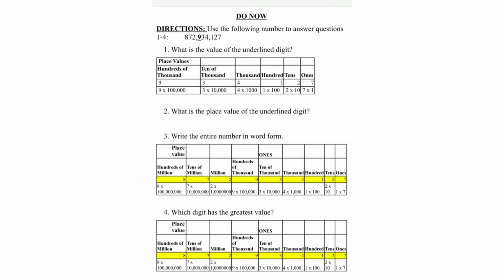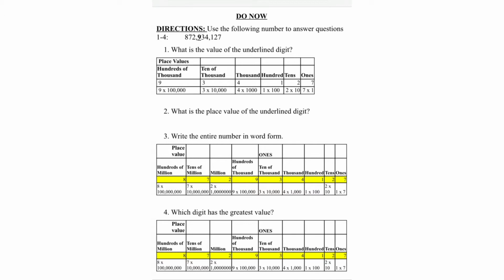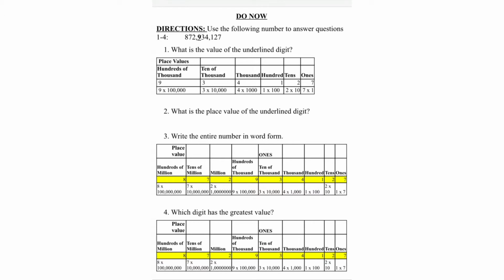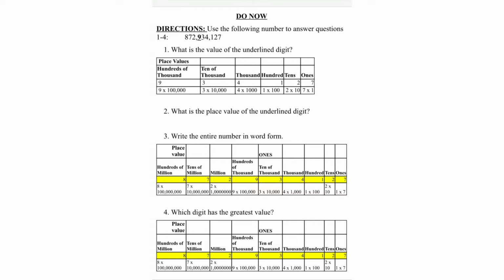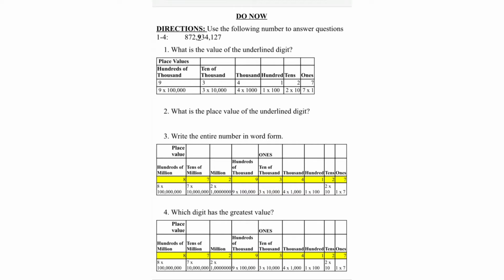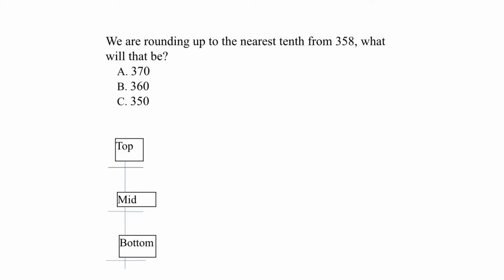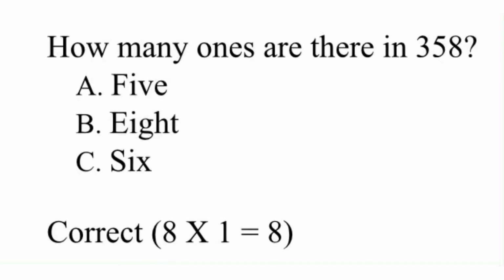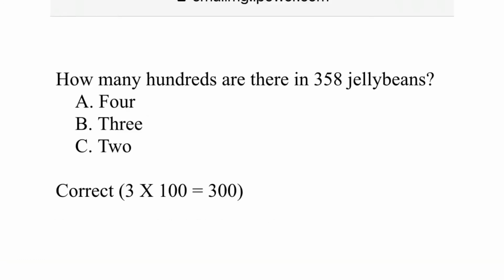Presentation for THA